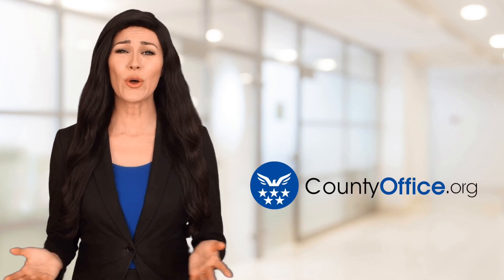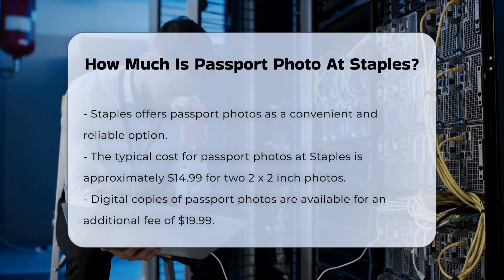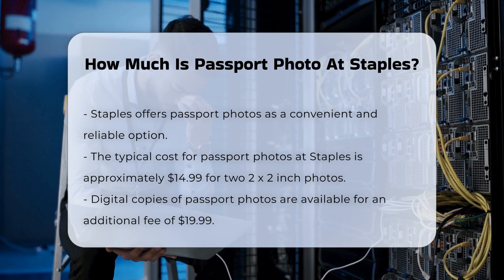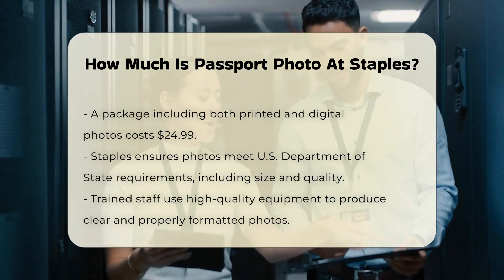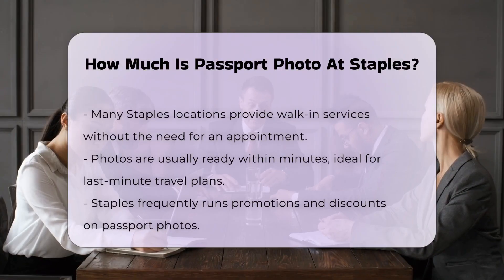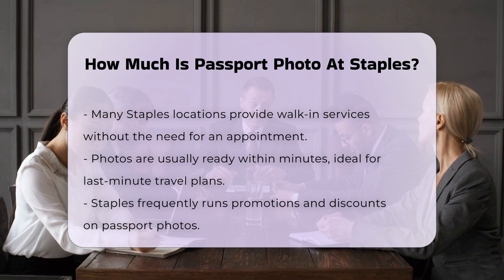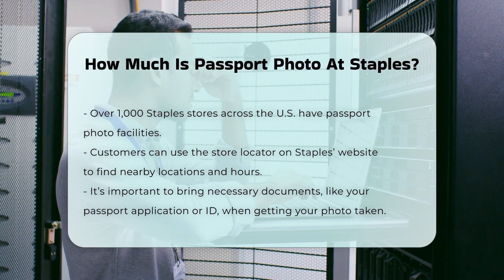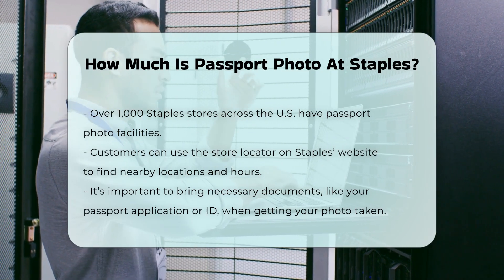How Much Is Passport Photo At Staples? - CountyOffice.org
How Much Is Passport Photo At Staples? When it comes to obtaining passport photos, there are many options available, but few are as convenient as Staples. In this video, we will guide you through the entire process of getting your passport photo taken at Staples, including important details about pricing, quality, and additional services. We will discuss the standard costs associated with passport photos and the benefits of opting for digital copies. You will also learn about the specific requirements that your passport photo must meet according to the U.S. Department of State, ensuring that you do not face any issues when submitting your application.

Additionally, we will highlight the convenience of walk-in services at Staples locations across the country, making it easy for you to get your photos taken without the need for an appointment. We will also touch on the various promotions and discounts that may be available, providing you with tips on how to save money on your passport photo needs.

Whether you are preparing for an upcoming trip or simply need a new passport photo, this video is packed with valuable information that will help you navigate the process smoothly.